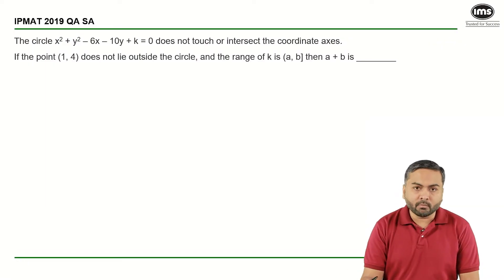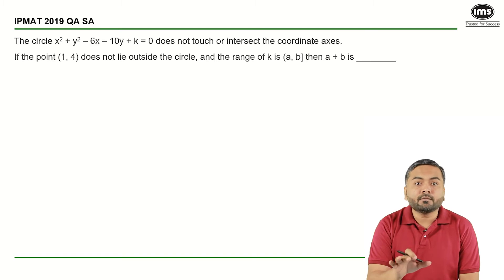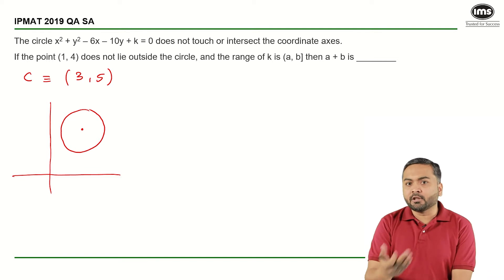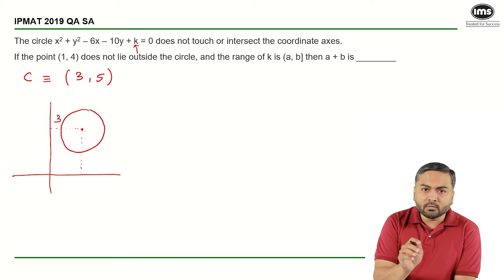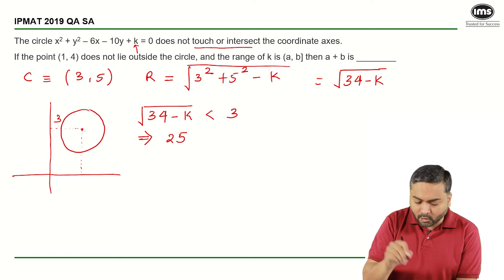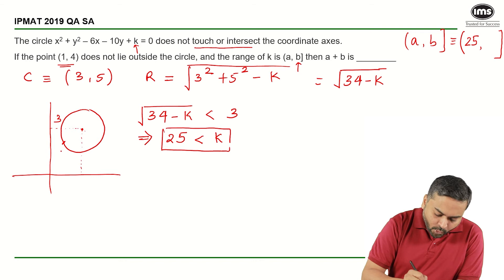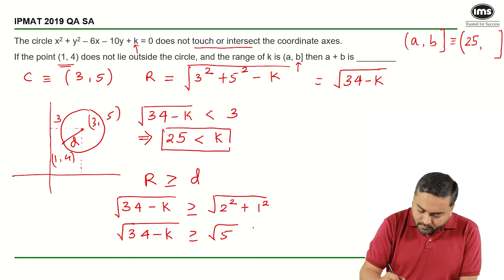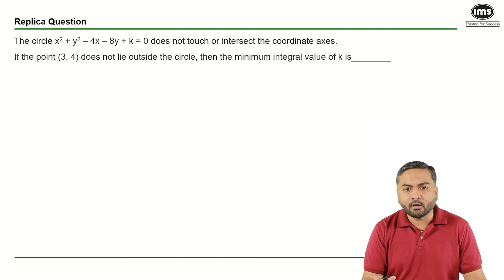#7 IPMAT PYQs with Solutions - Geometry -1 | IPMAT Preparation | Best of IPMAT | Jaimin Shah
#7 IPMAT PYQs with Solutions - Geometry  | IPMAT Preparation | Best of IPMAT | Jaimin Shah